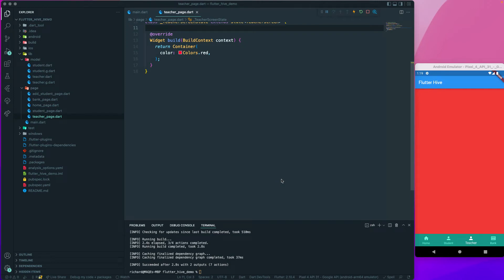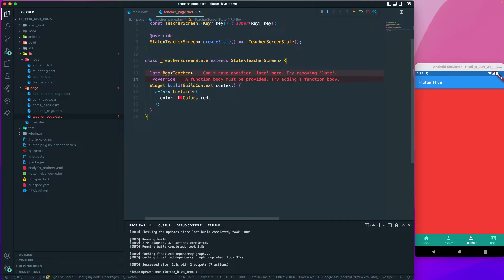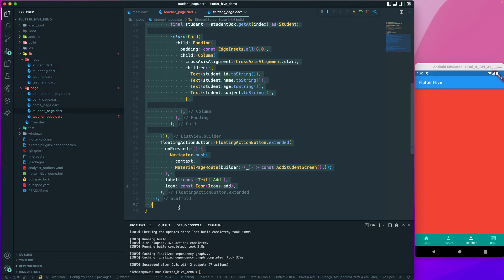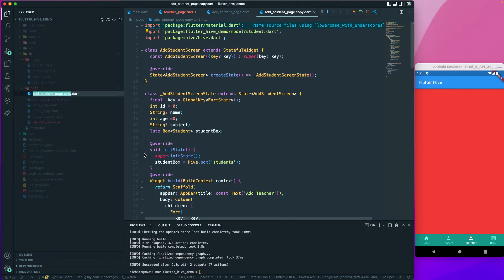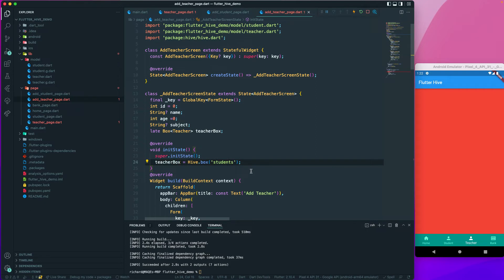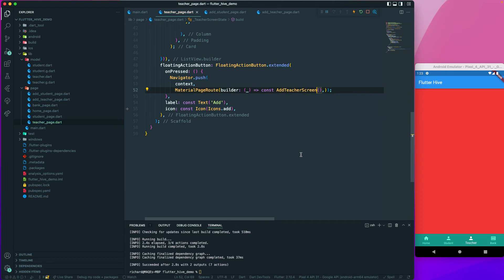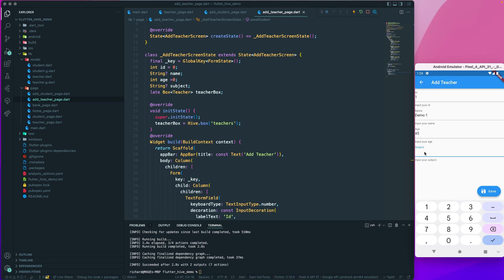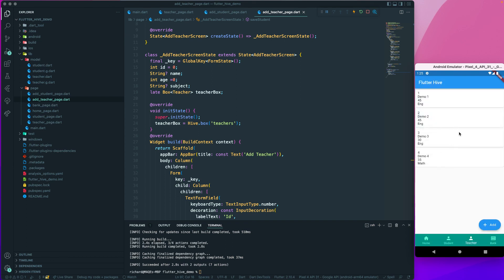Flutter | Hive | NoSQL | 10.Teacher Box Read and Write